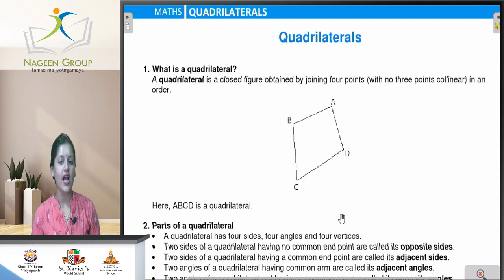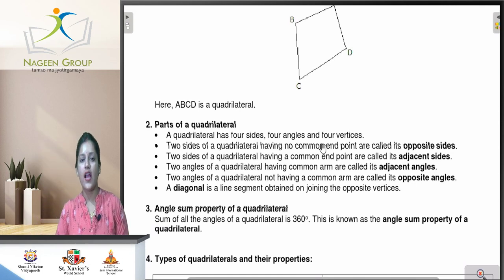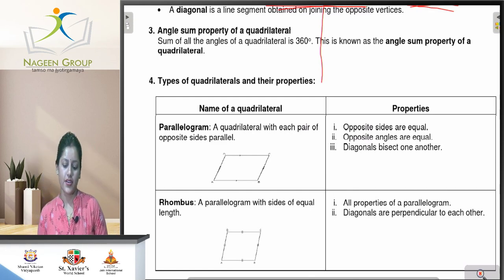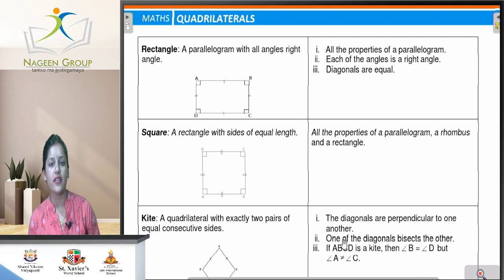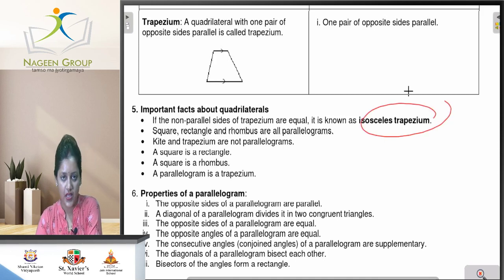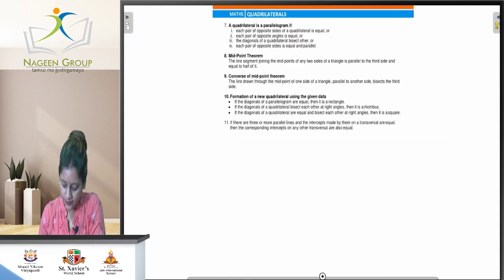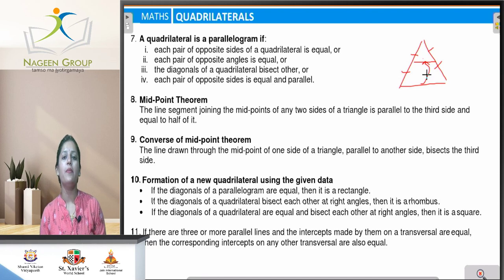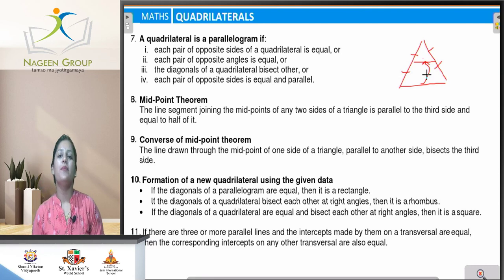Class 9 Mathematics Chapter 8: Quadrilateral Summary ||As per revised Curriculum 2023-24 || CBSE